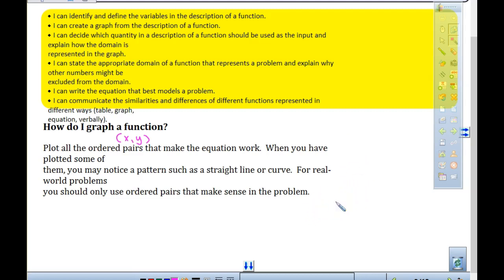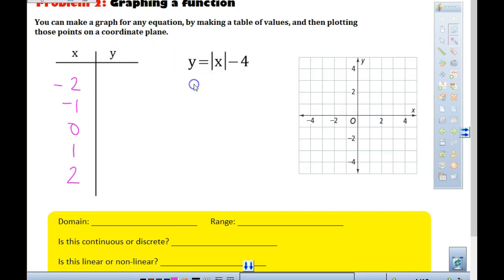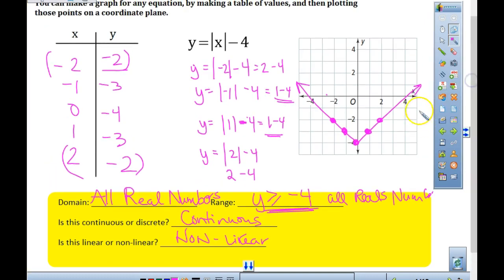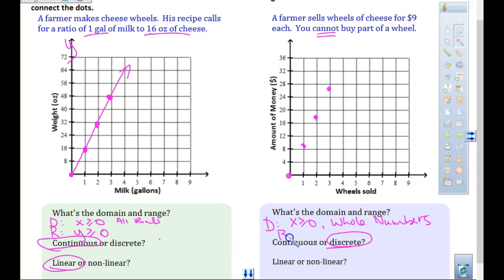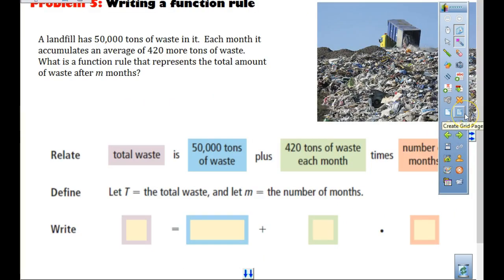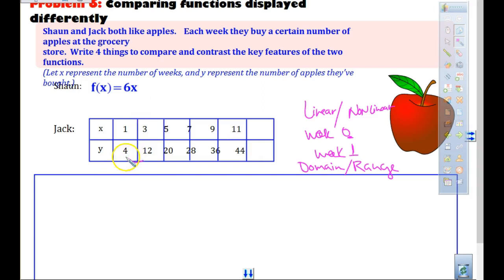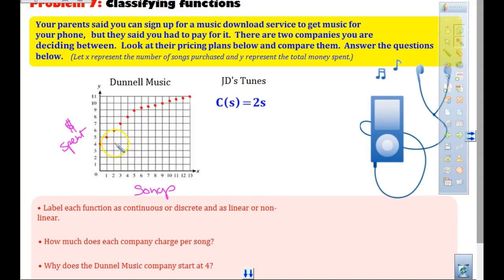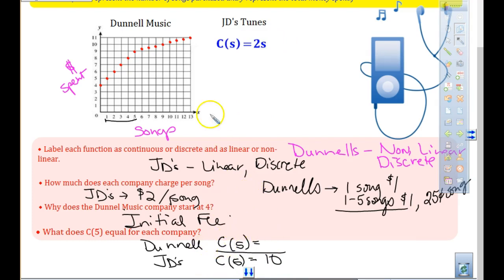Alg B6 2018